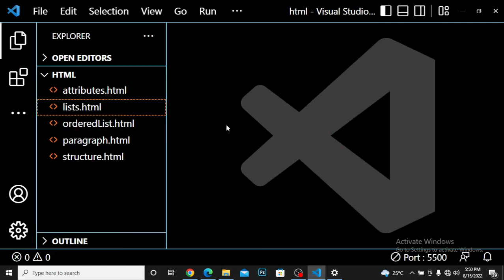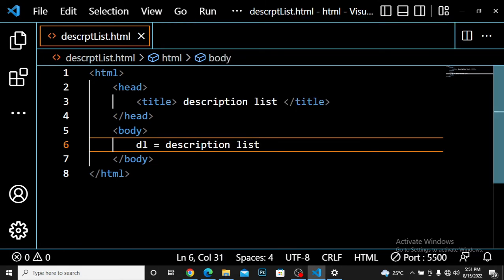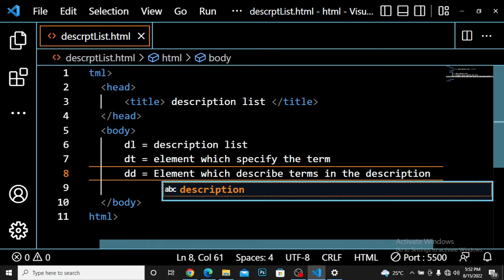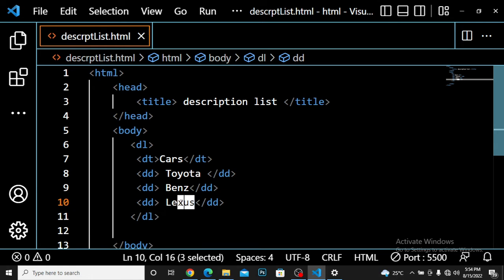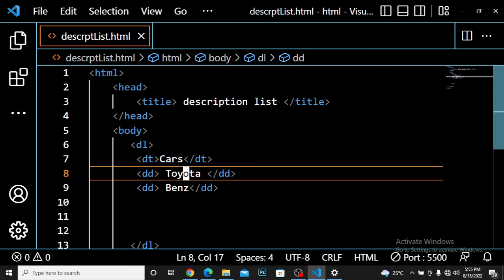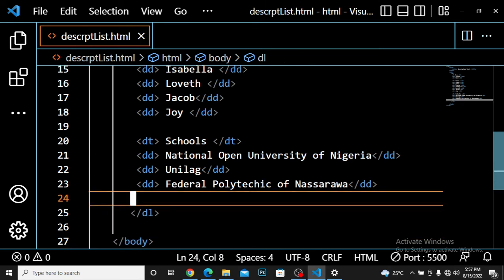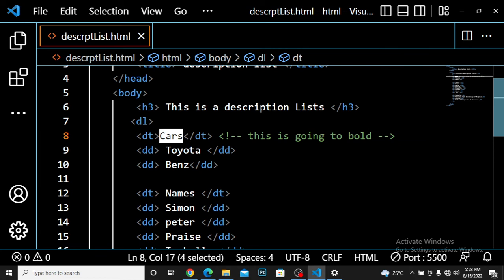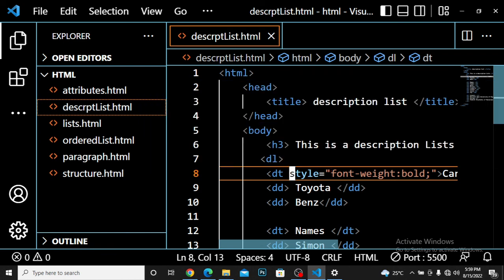Episode 9 = Explanation of description list tag in html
In this tutorial you are going to learn of how to use description list dl in your web page